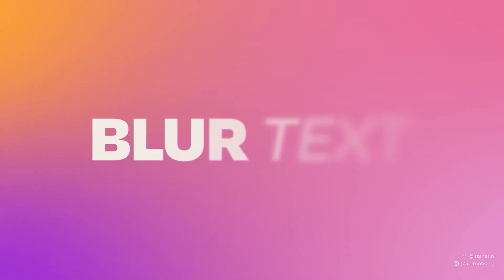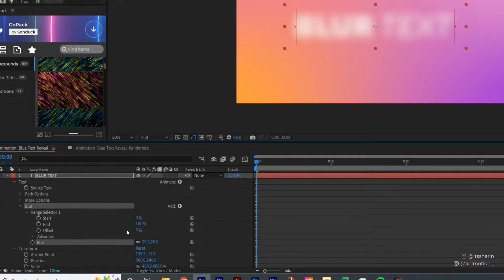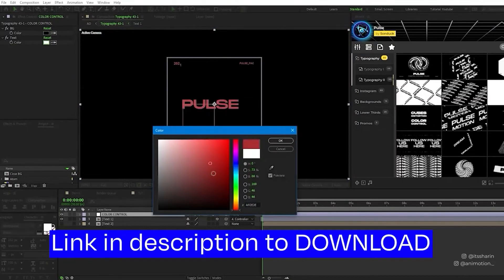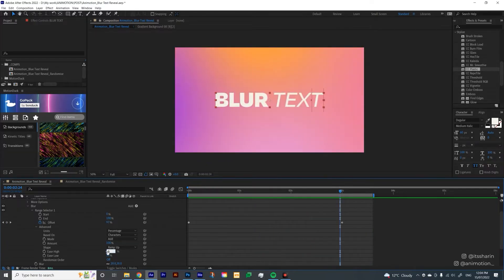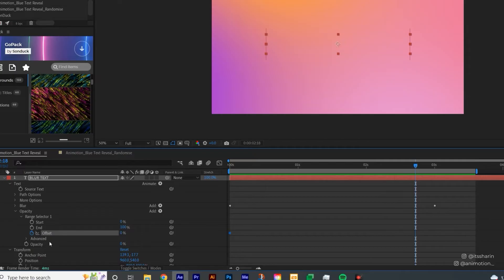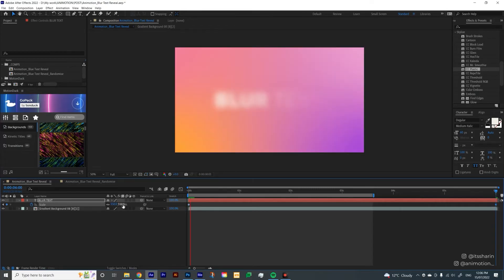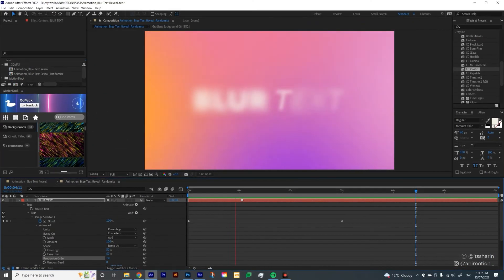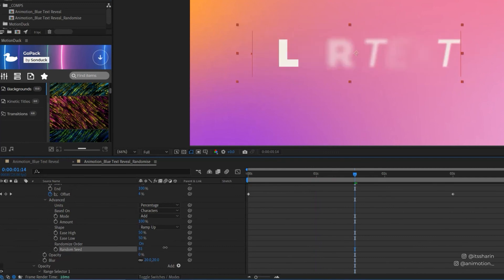Create Blur Text Reveal in After Effects (Easy Text Motion Graphics Animation)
In this tutorial, you will learn how to create blurry text reveal in After Effects. It's an easy and quick trick to do, yet it can make your title more interesting than just the standard fade-in effect.

Let me know what tutorial you'd like me to do in the comments!

0:00 Intro
0:14 Blur Text Animator
0:55 Motion Graphics Templates
1:18 Advanced Settings
2:10 Opacity Text Animator
3:25 Randomise Order